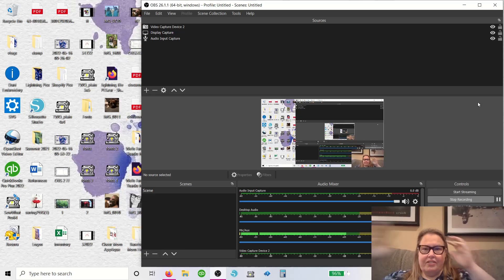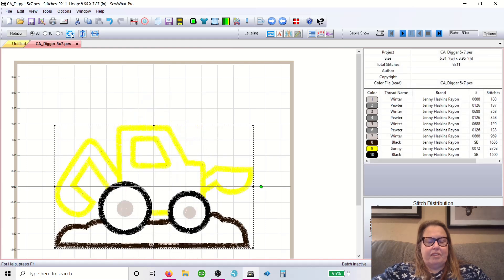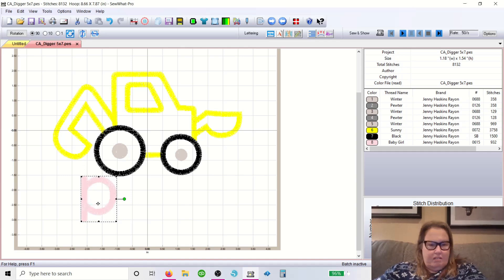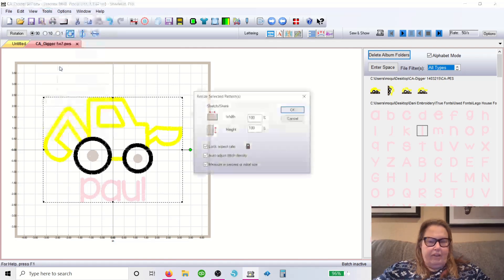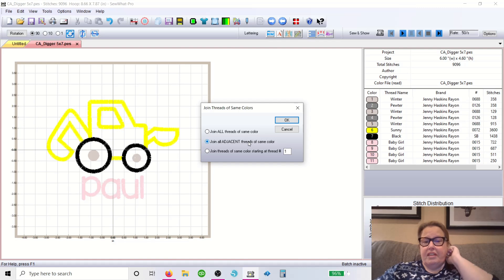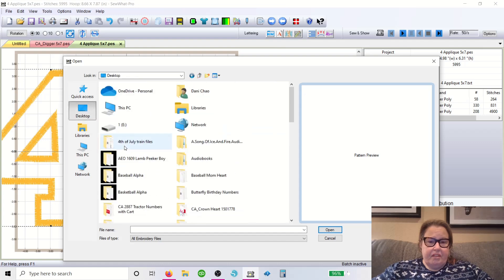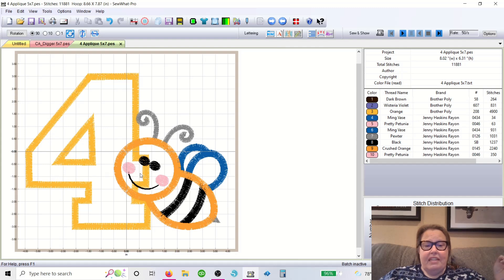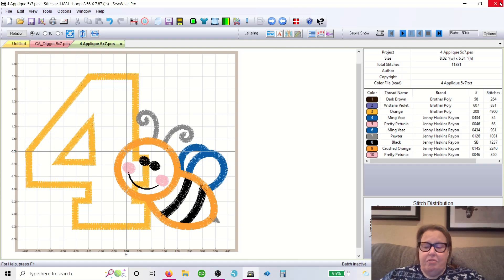How To Merge Designs Using SEW WHAT PRO Embroidery Software For My Successful Etsy Embroidery Shop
How To Merge Designs In Sew What Pro | Sew What Pro Tutorial | Etsy Embroidery Shop Vlog

My Etsy shop!
Baby Shop!
Dog Bandana Shop!